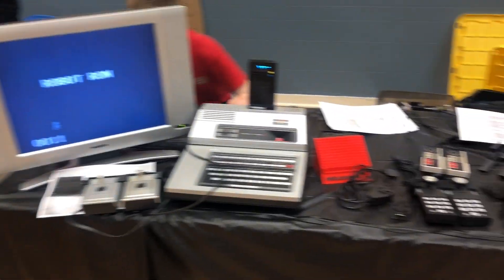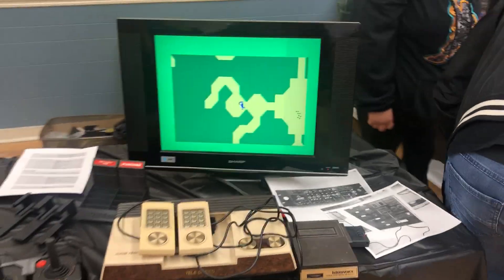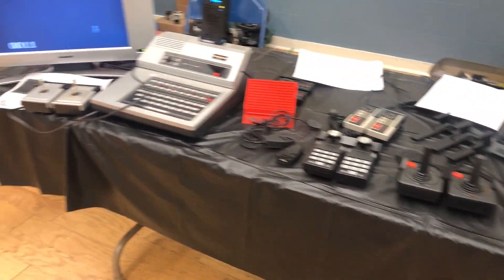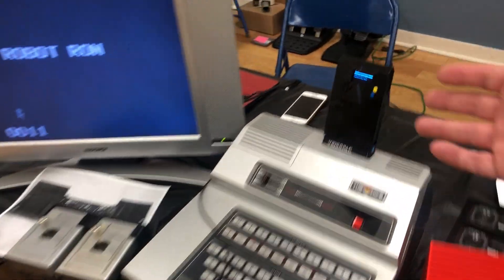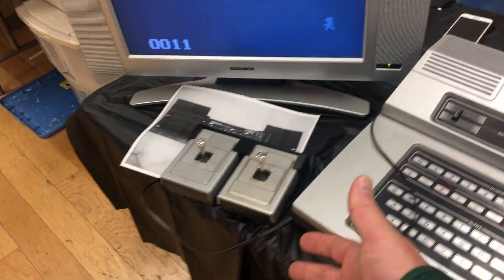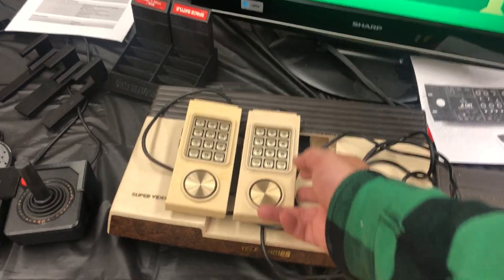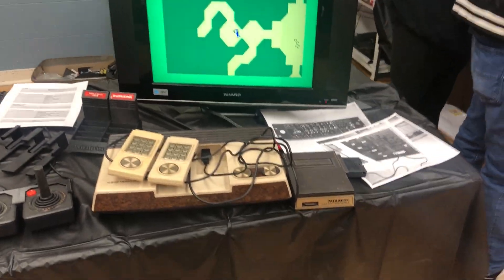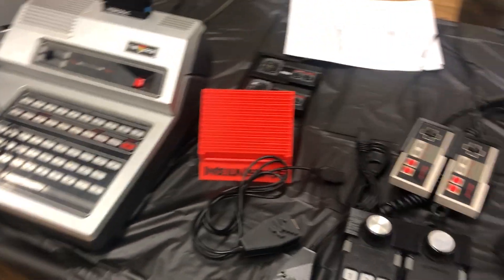My setup at RetroMania June 2023 in Melrose VFW in Merose, MA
Just a table to help show some of my couplers in action and other misc things I made.